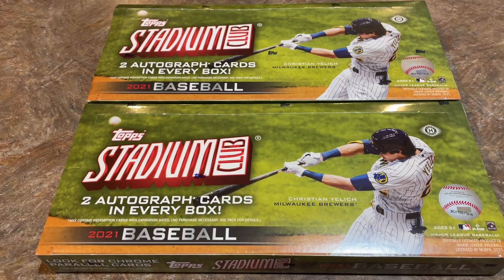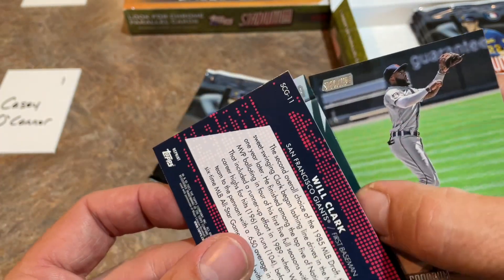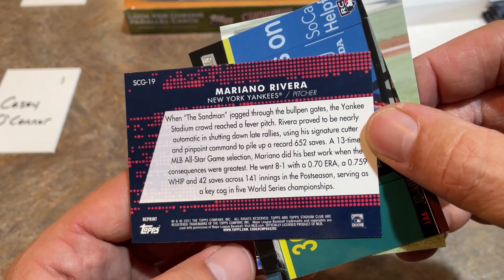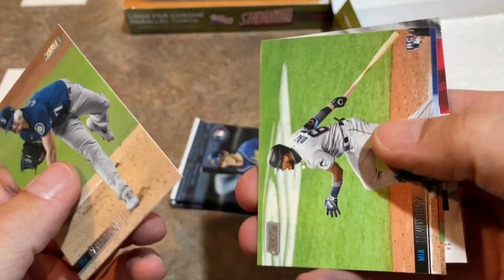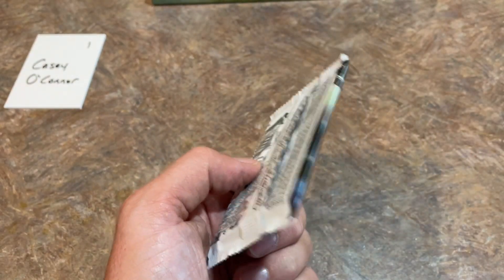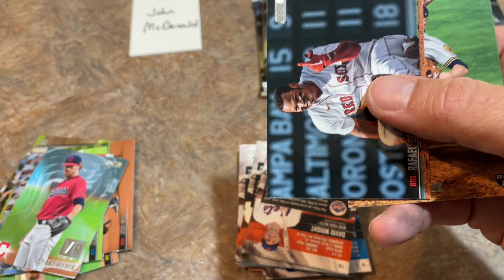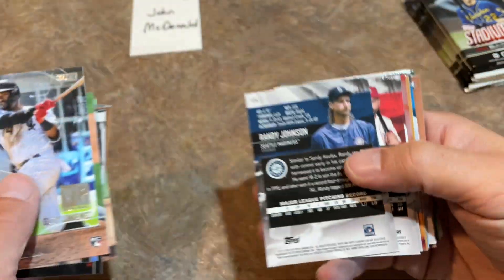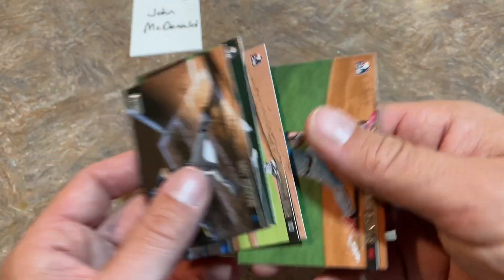NEW RELEASE! 2021 STADIUM CLUB BASEBALL CARDS!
Today we are opening up the brand new release 2021 Topps Stadium Clubl!  Check it out!